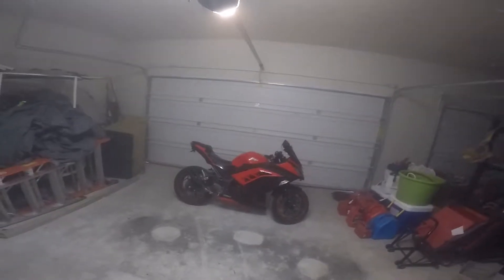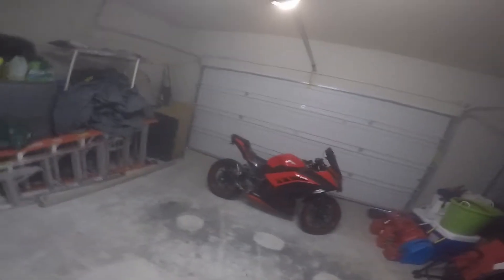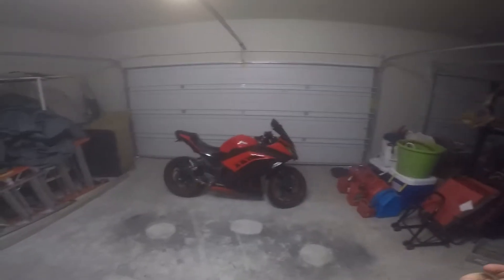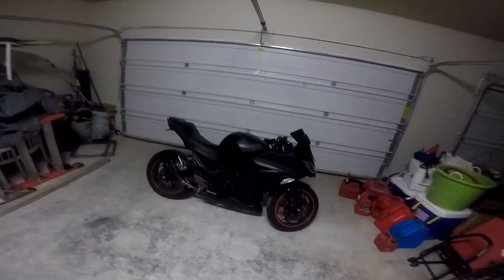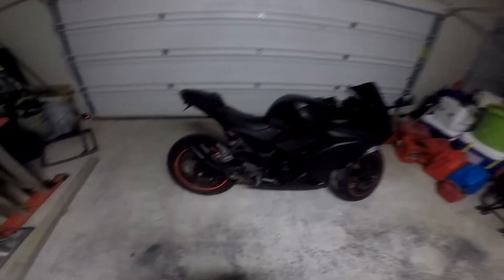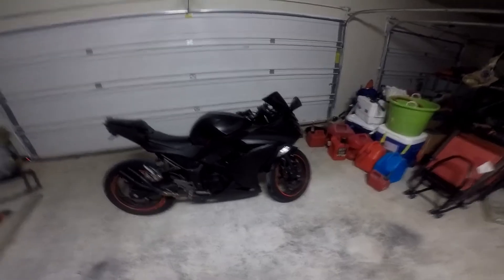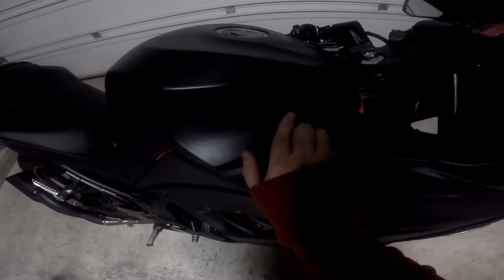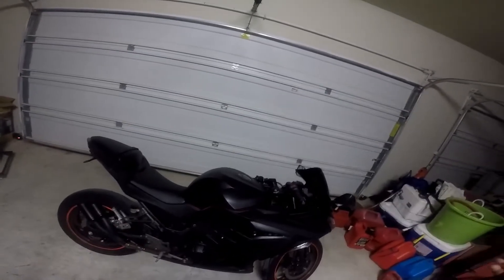The Dark Ninja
The Dark Ninja, these fairings were my original stock fairings that i color changed flat black for Halloween using Plasti Dip